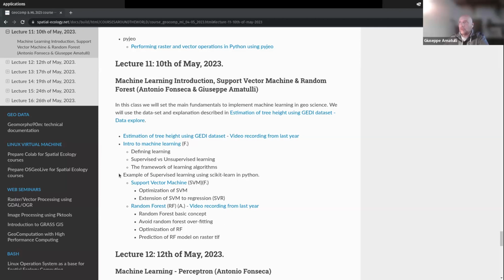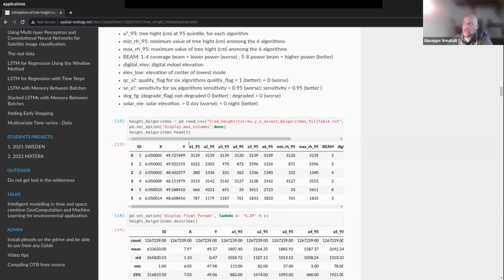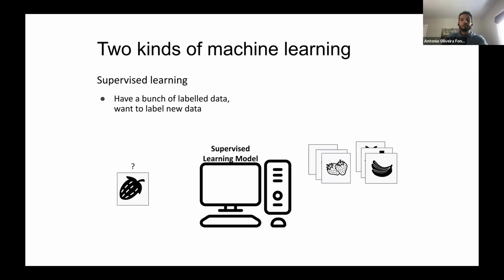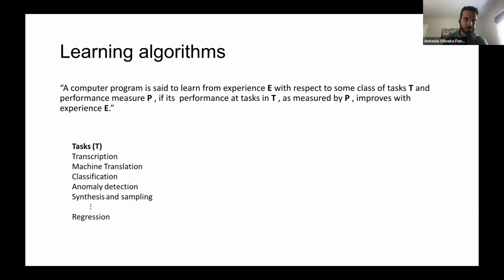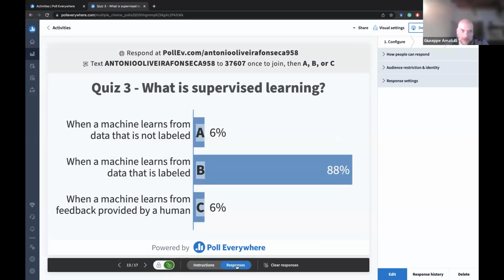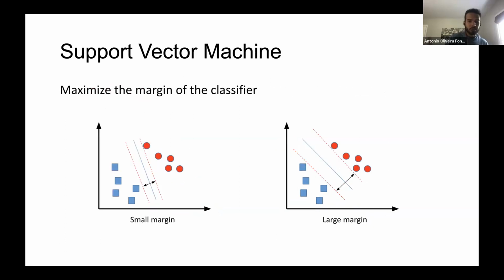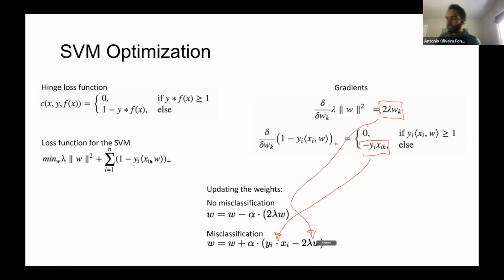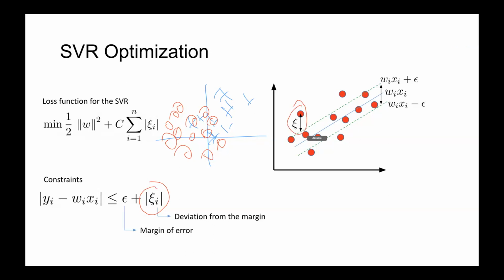Lecture 11: Machine Learning Introduction, Support Vector Machine & Random Forest (AF & GA)